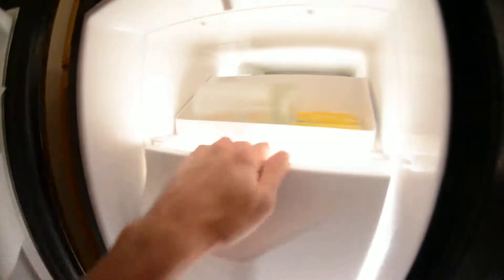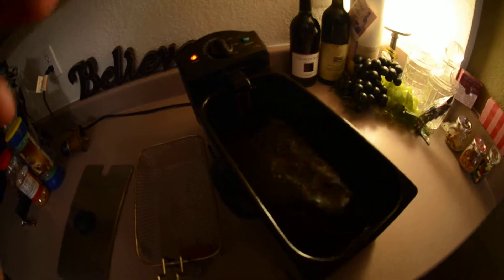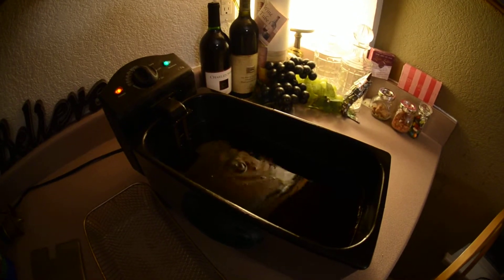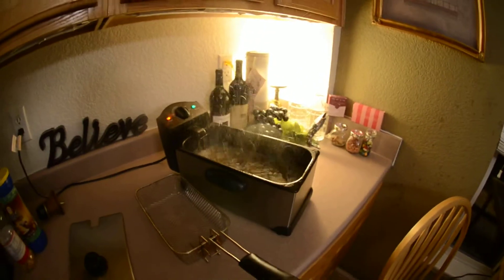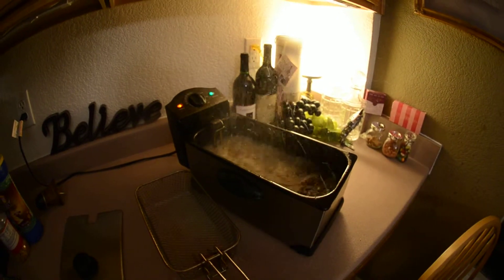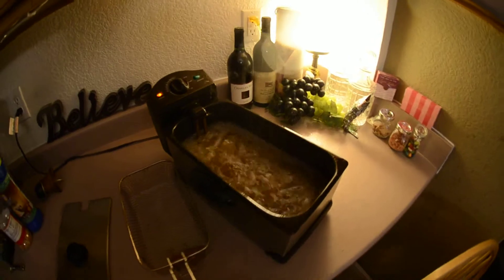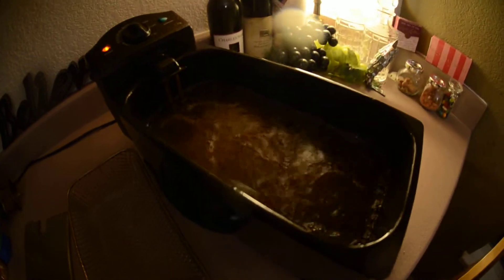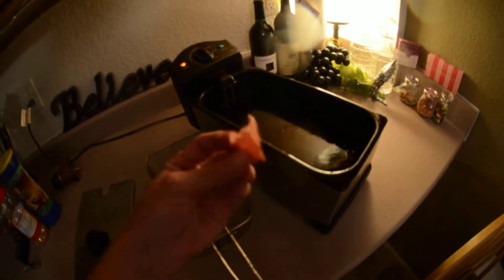What Happens When you put an Ice Cube in cooking Oil?